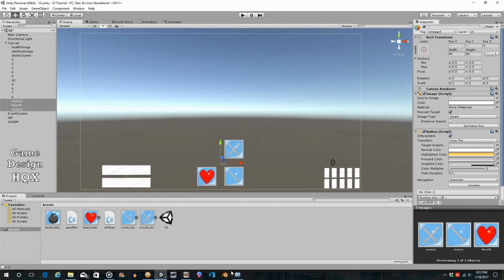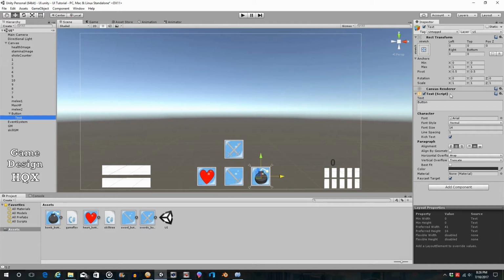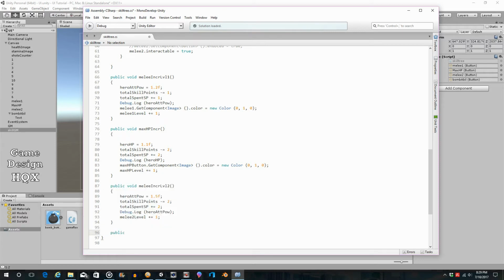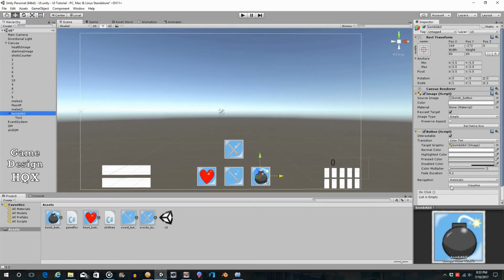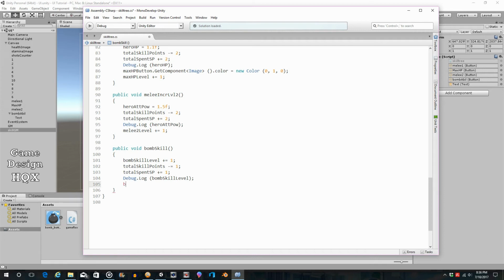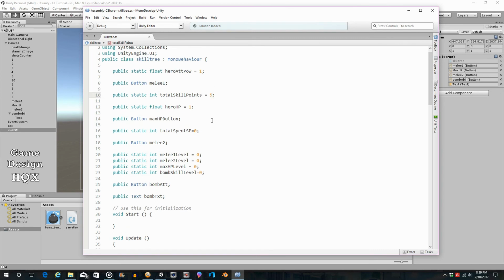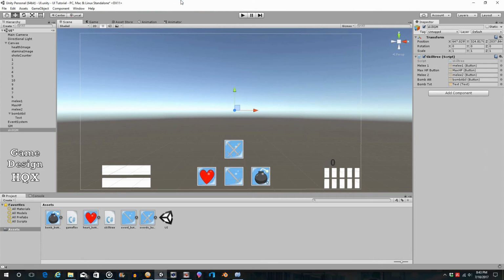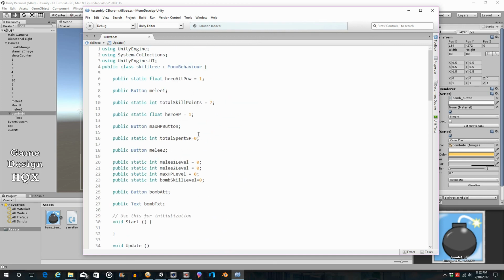Unity 5- UI - Skill Tree - Part 4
Adding a numerical indicator to the skill buttons to display the purchased skill level as well as enforcing a cap so max level cannot be exceeded.